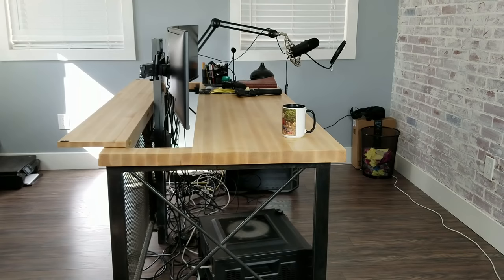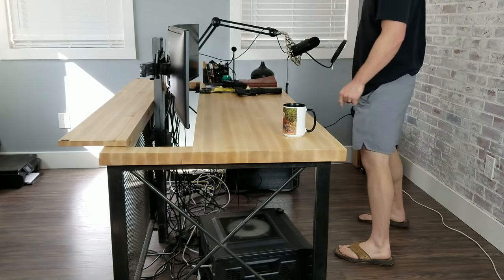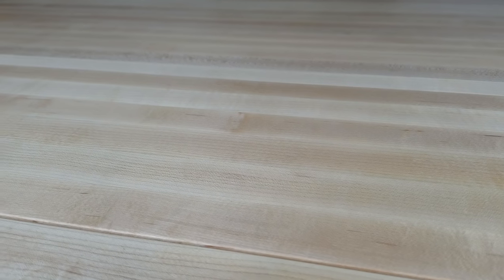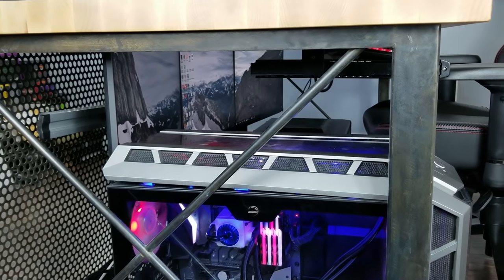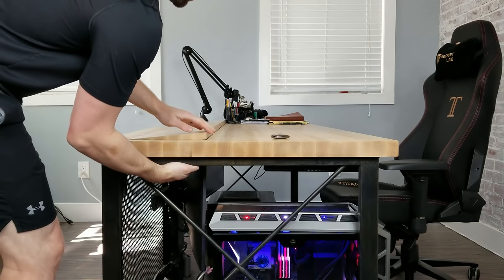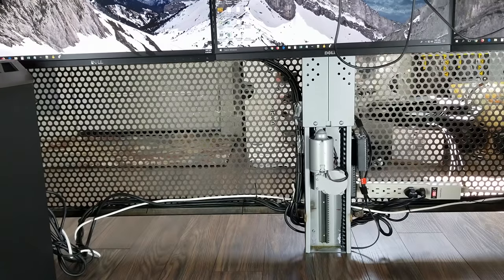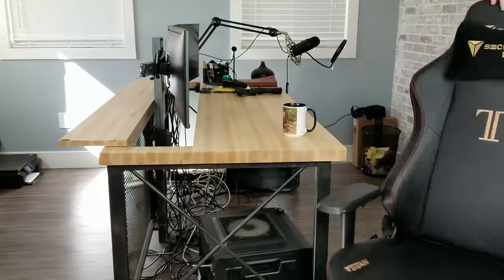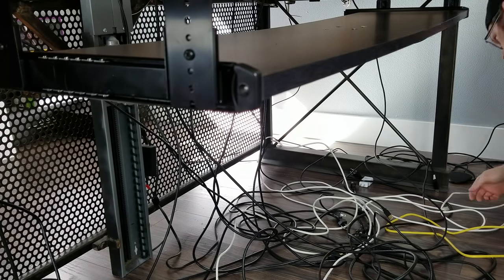Triple Monitor Lift On Custom Desk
Finally, a dedicated video for my triple monitor lift desk! Here are some of the parts that were used to make the desk:

TV lift
Monitor arm
Dell U2415 24"

I had the desk custom built by Haus of Reed Custom Furniture. You can check out their Facebook page here :